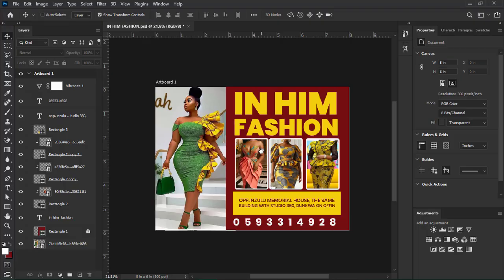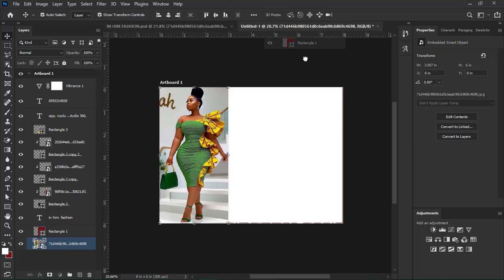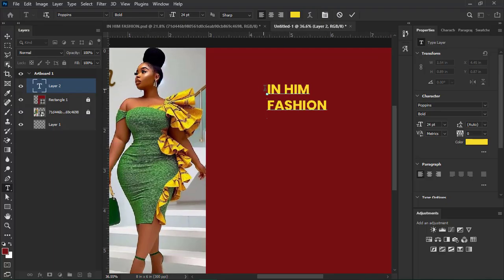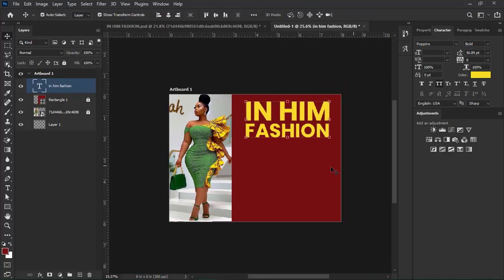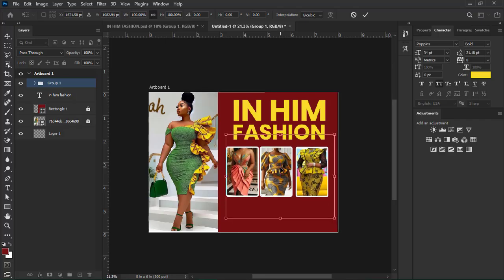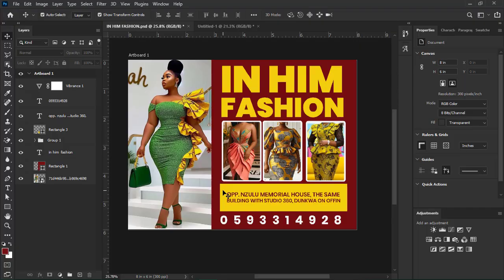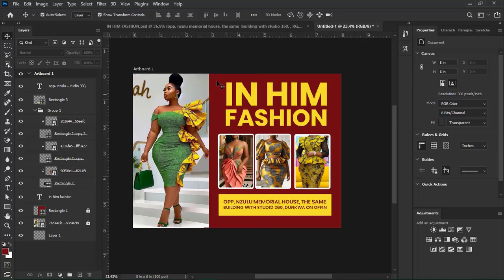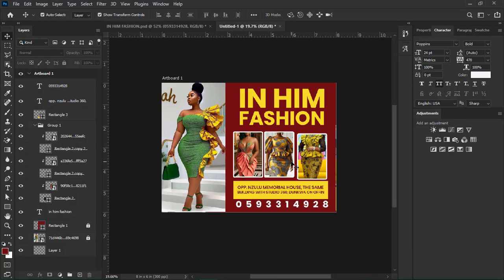Fashion Design Banner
In this video, i will be taking you through the step-by-step process to create a simple and easy fashion design flyer in just 10 mins. If you're interested in learning more of this, join our 12 weeks course coming off this September, 2025. Register from the website techeaseafrica.com. Thank you for staying with us.